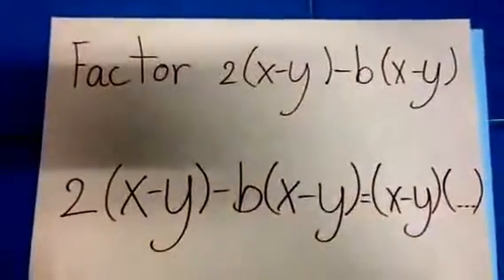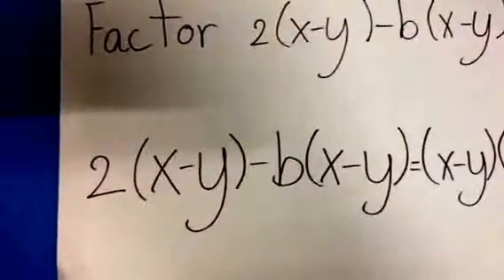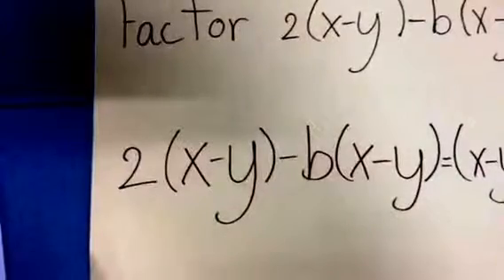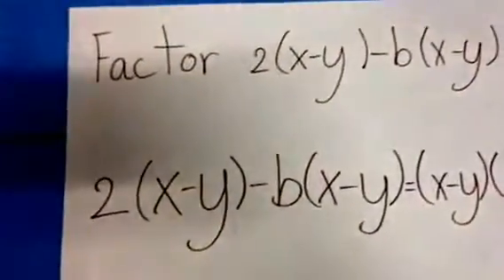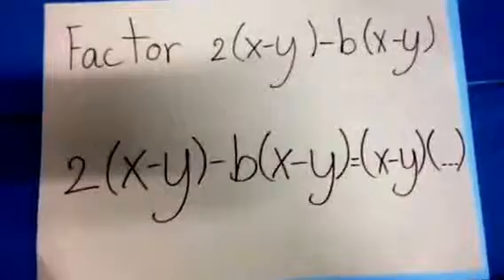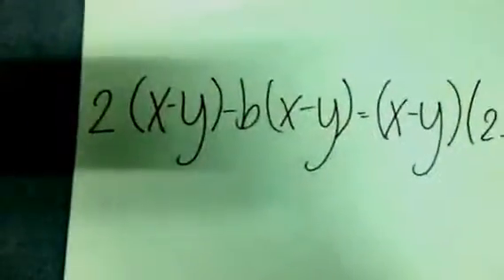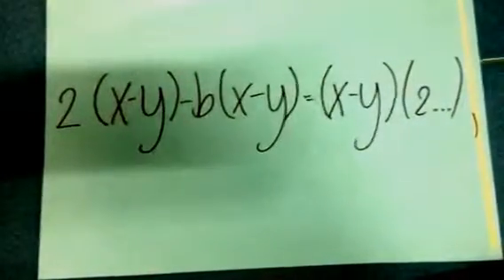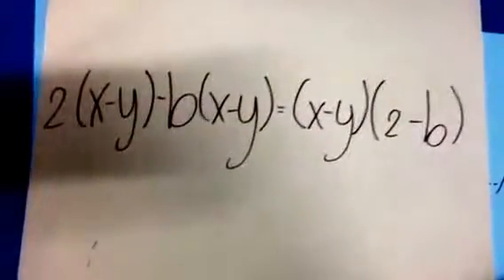My Edited Video